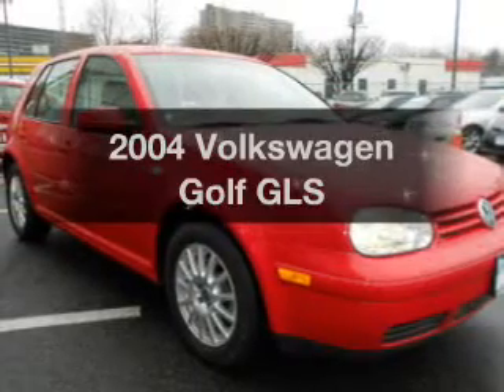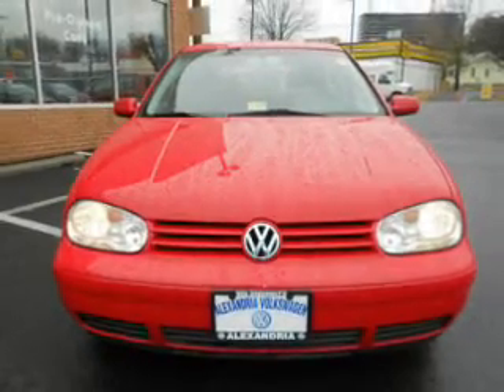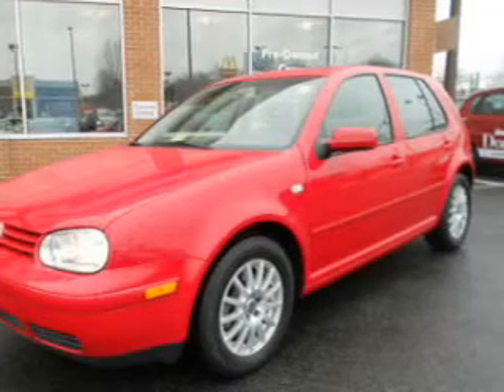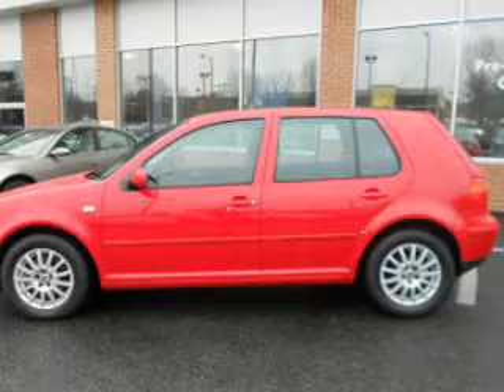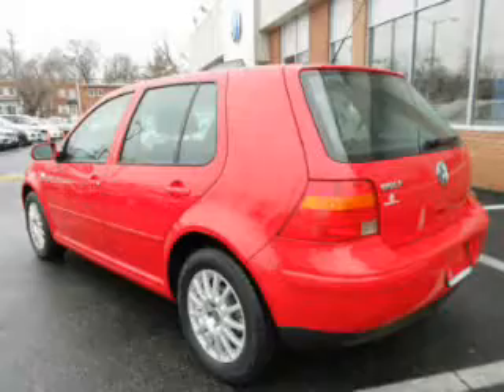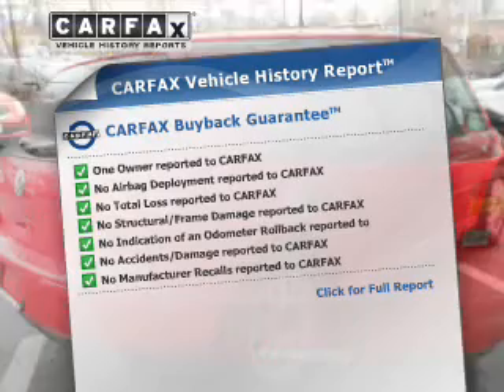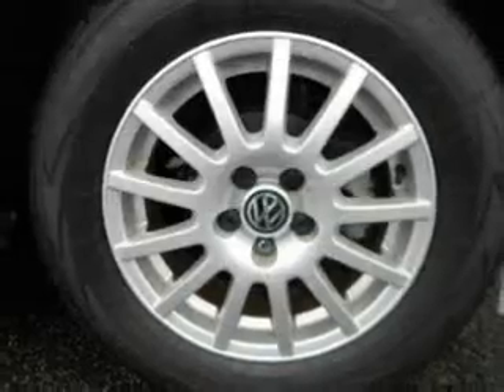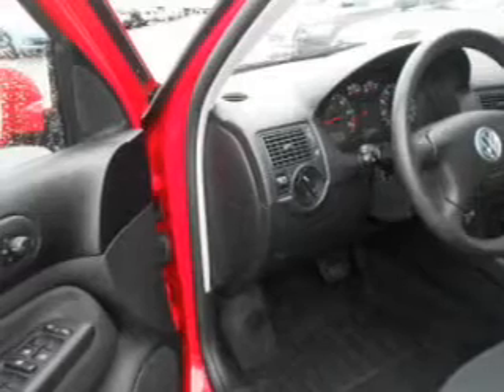2004 Volkswagen Golf - Alexandria VA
Year: 2004
Make: Volkswagen
Model: Golf
Trim: GLS
Engine: 2.0 liter inline 4 cylinder 8 valve MPFI SOHC
Transmission: Automatic
Color: Red
Mileage: 60944
Address:
107 W Glebe Rd